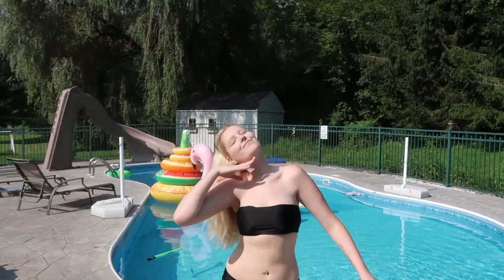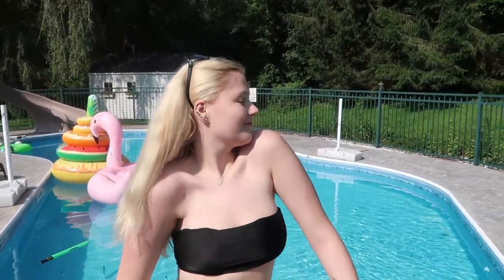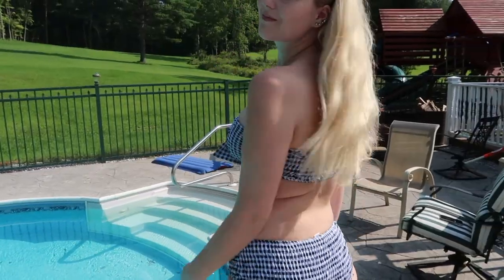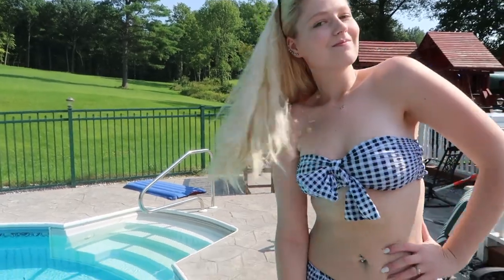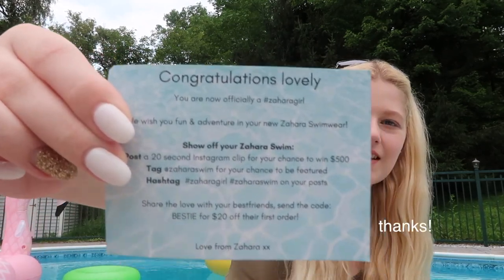BIKINI HAUL//MY HONEST REVIEW & GIVEAWAY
Hi guys! Today I reviewed four bathing suits from zaharaswim.com !! they are all really cute and I hope you enjoy my bikini haul!

SaintEvolution
( SF Videos )